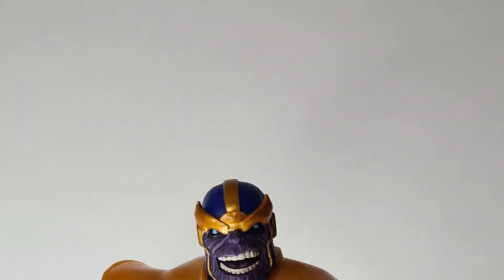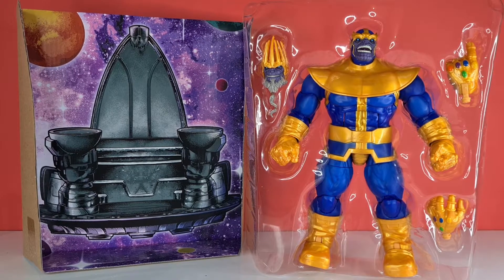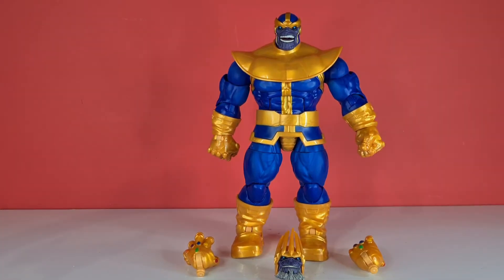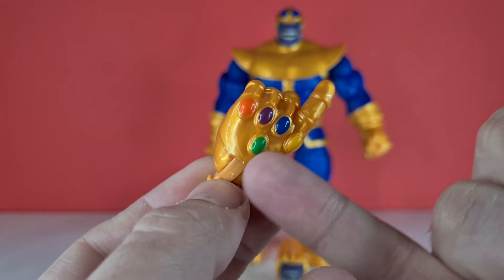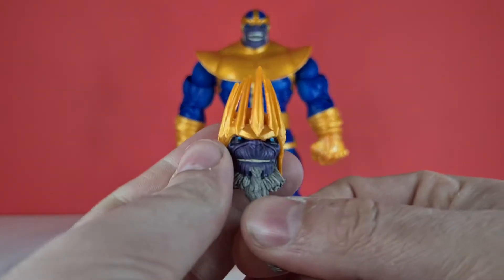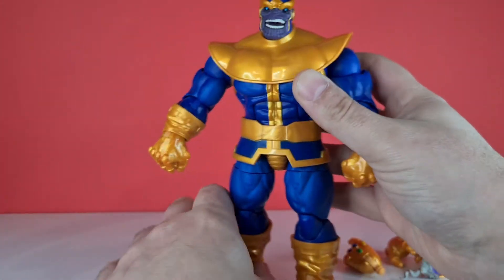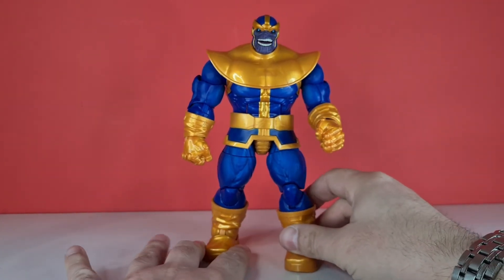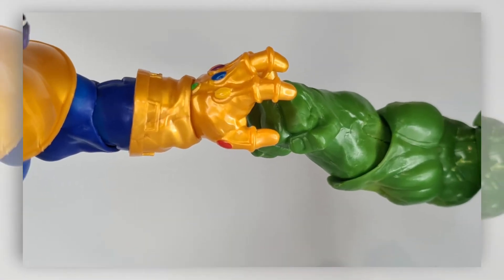Marvel Legends Thanos 6 Inch Action Figure Review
Hello